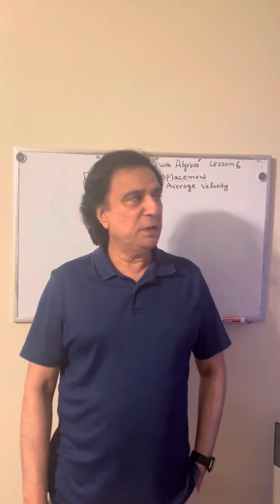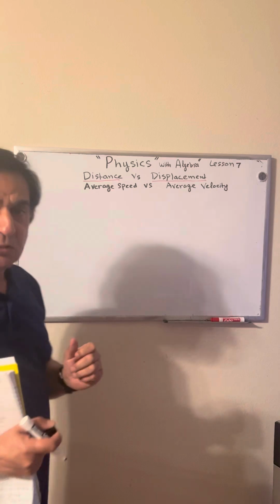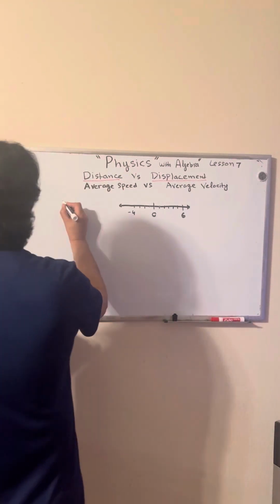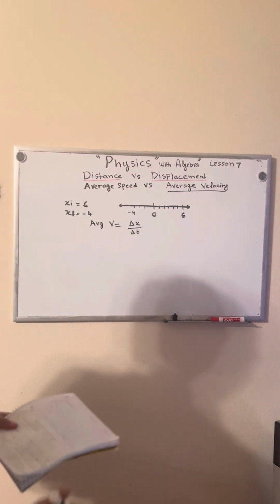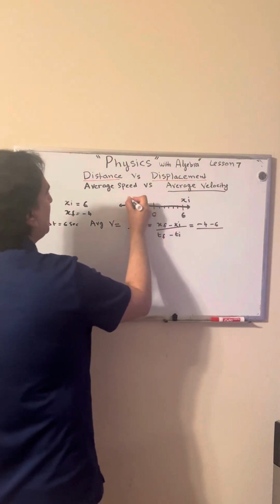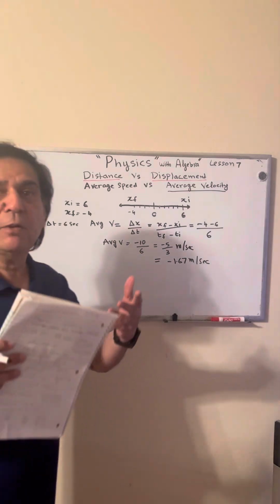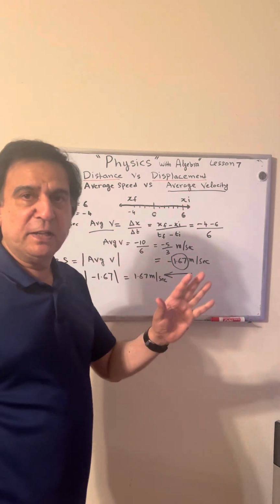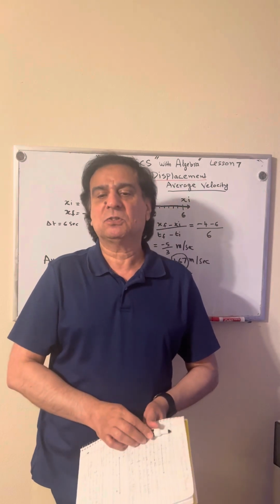Physics 1 Find Average Speed and Average Distance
In this section, Nas solves an example of finding average speed and average velocity. Also introduces the concept of Scalar and Vector.